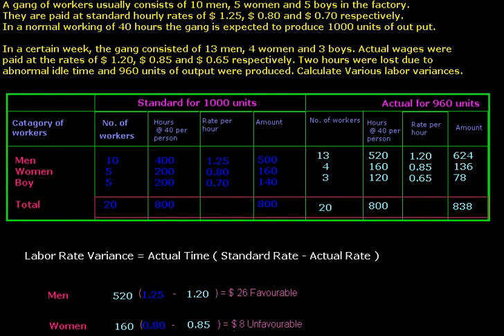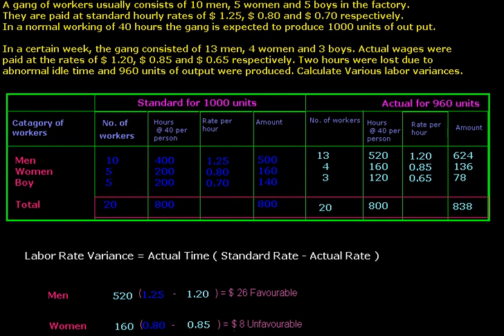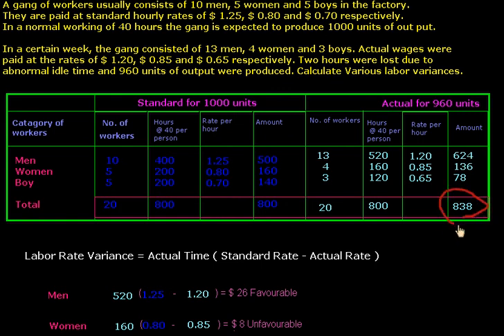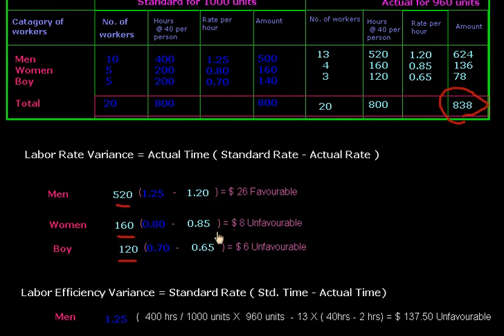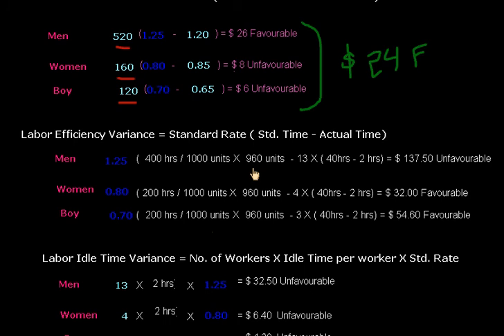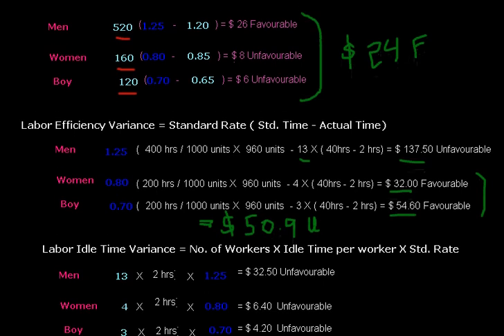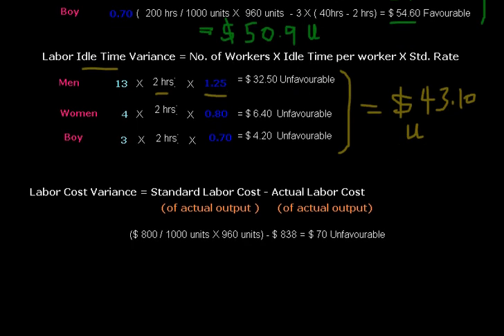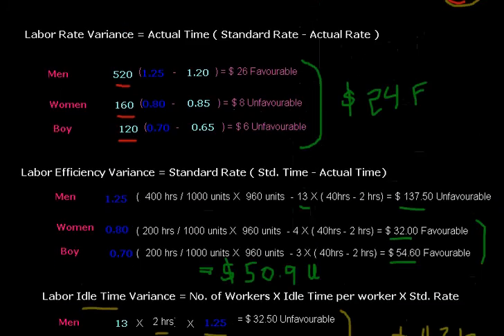Labor Variance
In this short video tutorial, you will learn labor variance.